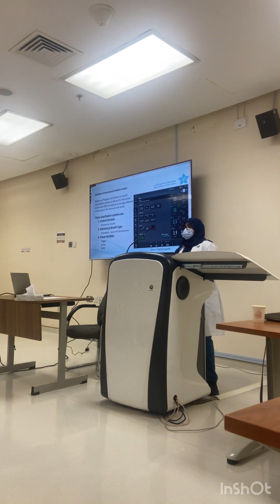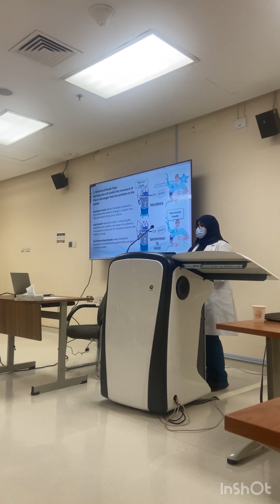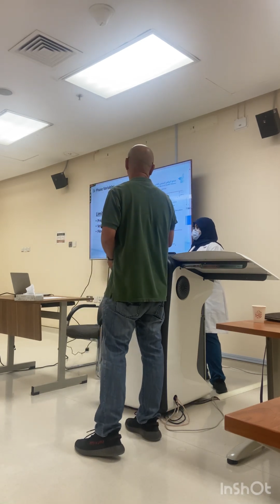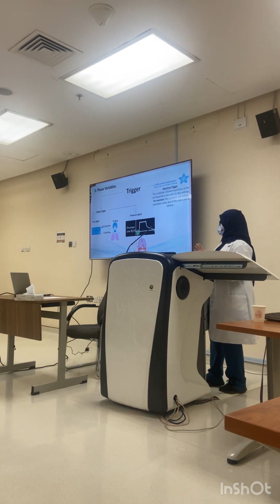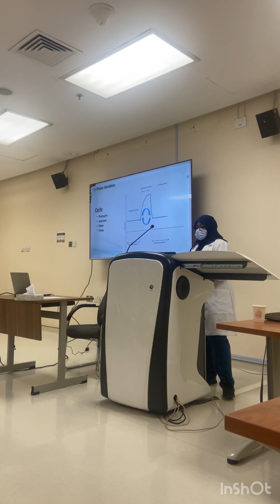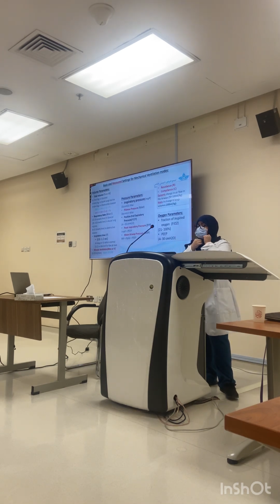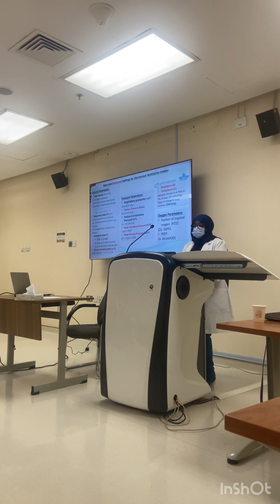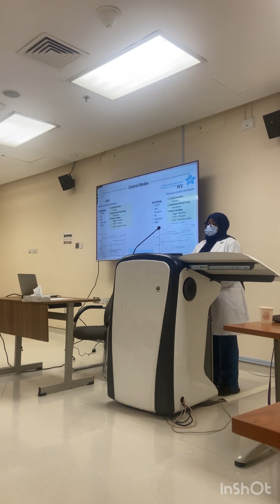From Intubation to Mechanical Ventilation Course at King Fahad Medical City